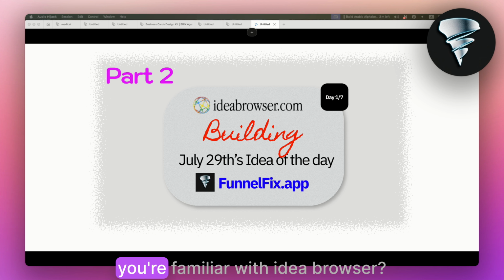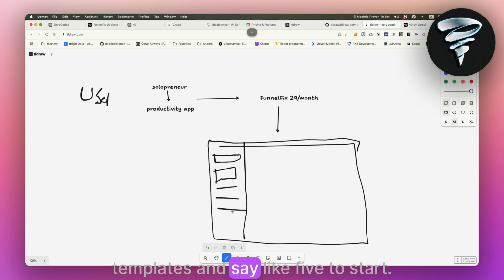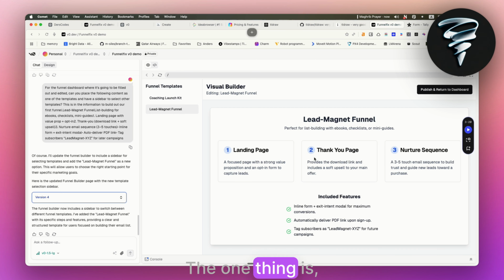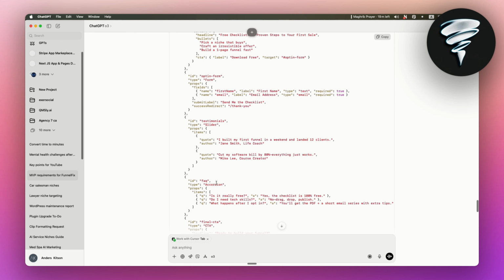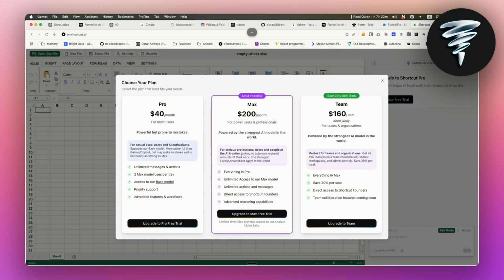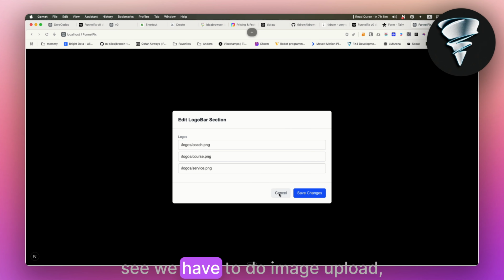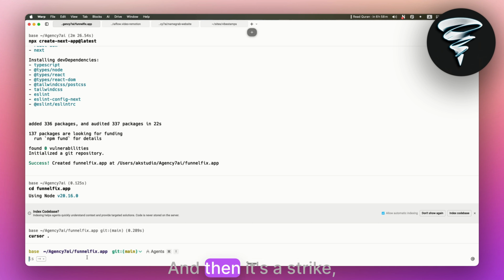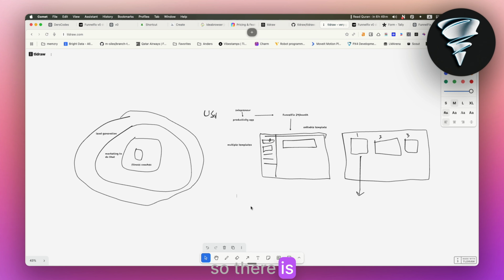Building Funnel Fix: An Affordable AI Funnel Builder for Solopreneurs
Ideas Browsers July 29th idea of the day (we fixed our audio)

Introducing Salim my co founder to the channel

👇 Key Moments (emoji bullets)
 • 👋 Welcome & Introductions – Mohammed Anders (aka Dirscodes) kicks things off and greets Miss Minla.
 • 💡 Idea Reveal – Introducing Funnel Fix, the budget-friendly AI funnel builder made for coaches, indie course creators & solo founders.
 • 🌐 Domain Name Hunt – Live search for catchy URLs (funnelfix.app FTW!), plus alternative “doctor/repair” ideas.
 • 🤖 AI-Powered Planning – Using ChatGPT & Claude to break the vision into plain-English build steps, then generate a technical requirements doc.
 • 🧰 Community Resources – Grabbing a Kiro requirements template from Builder Club & tweaking it for the MVP.
 • 🎨 Branding Sprint – Midjourney logo experiments ➡️ Figma refinements ➡️ vectorizing, strokes, drop-shadows & animated GIF variations.
 • 🛠 Rapid Mock-up with V0 – Feeding AI prompts + screenshots into v0.dev to whip up a prettier landing page & onboarding flow.
 • ⚙️ Tech Stack Sneak Peek – Next.js 14, Supabase, Stripe, and Claude code agents lined up for the full build.
 • 🚀 Road-map Ahead – Connect DB, craft the drag-and-drop funnel editor, polish pricing page, and ship the MVP.
 • 🎬 Wrap-up & Next Episode – Upload break, then dive back in with Cursor & Cloud Code to wire everything together.

📌 Why Watch?
 • See a real-time ideation-to-execution workflow for building a micro-SaaS.
 • Learn how AI tools (ChatGPT, Claude, Midjourney) supercharge product design.
 • Discover tips for rapid branding, domain selection & low-code prototyping.

00:00 Intro to FunnelFix idea
01:30 Analyzing competitor pricing
03:20 Explaining FunnelFix functionality
07:30 Whiteboarding user workflow
14:00 Coding initial prototype in v0
20:00 Discussing target niche and onboarding
28:00 Building editing features with Claude
35:00 Gathering solopreneur data with Shortcut
40:00 Refining target niche to fitness coaches
45:00 Implementing inline editing functionality
50:00 Discussing next steps and project timeline